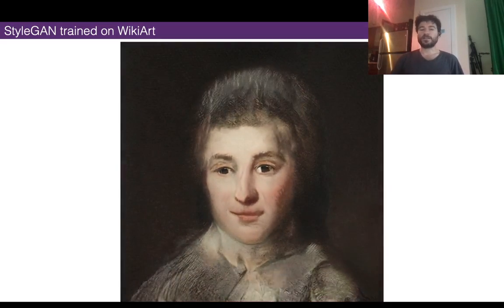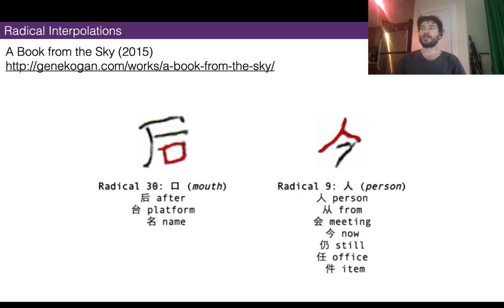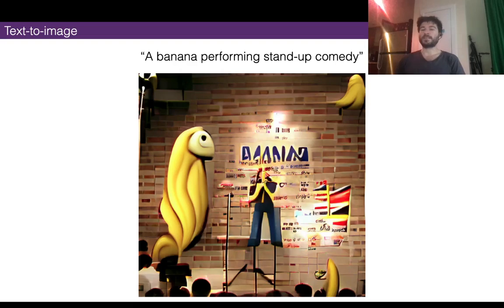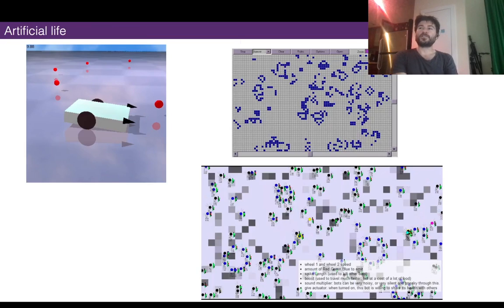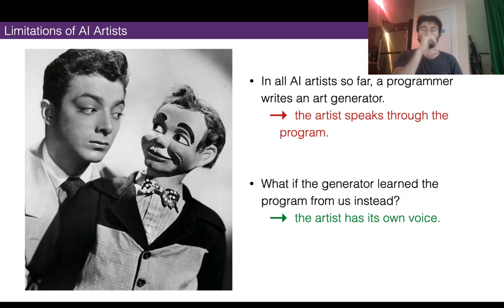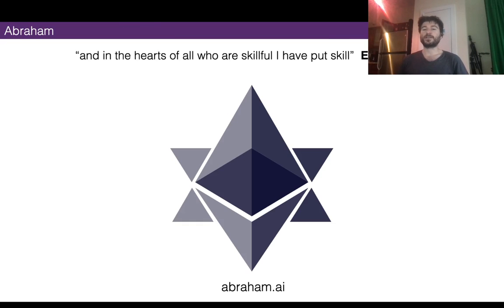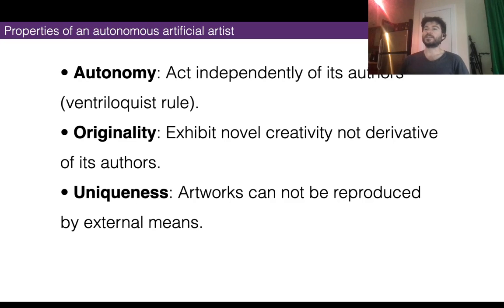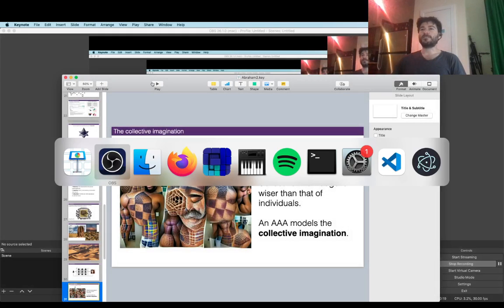(4A) G Kogan - AI Arts and Creative Intelligence